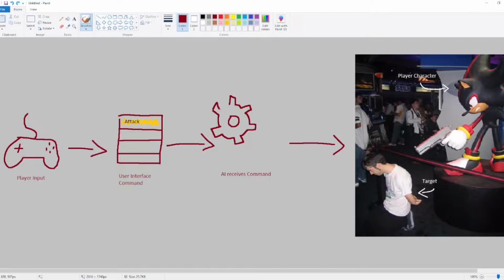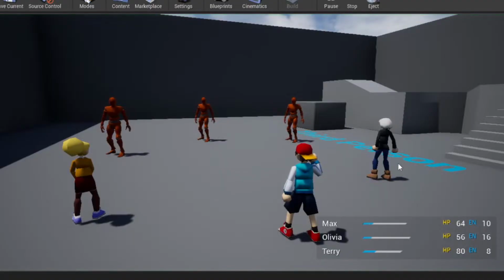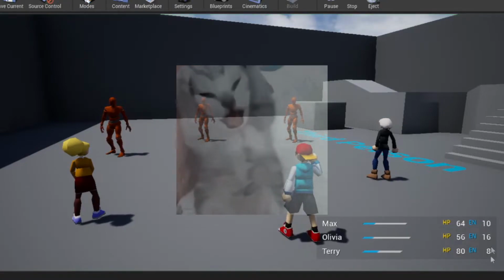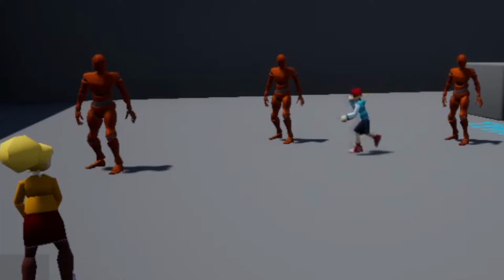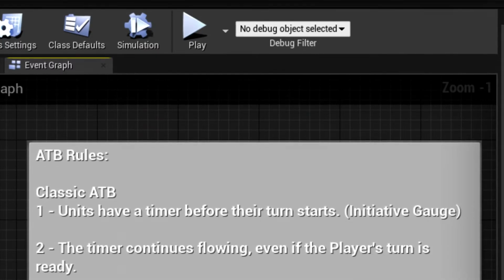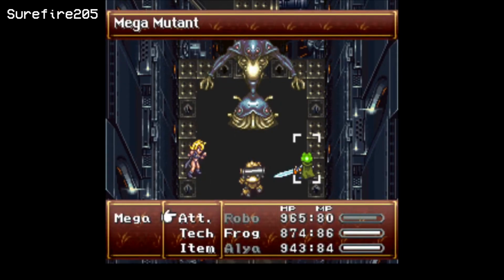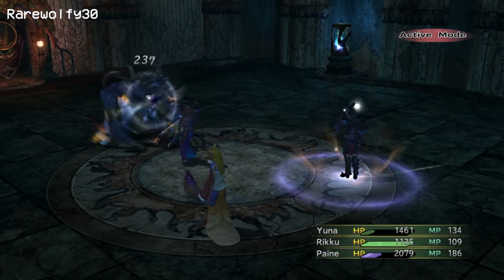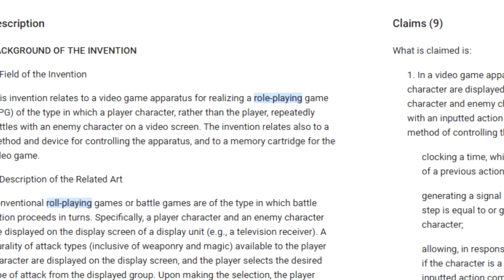SubUrban's Core Gameplay - Attack and ATB | Devlog 3